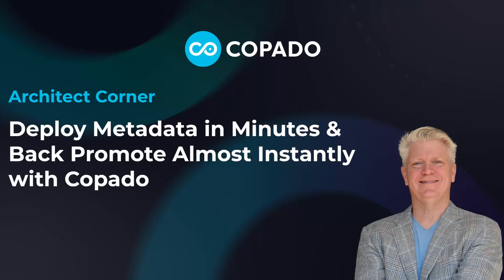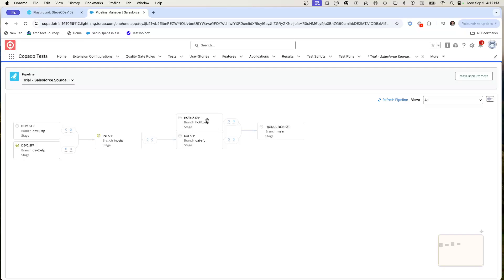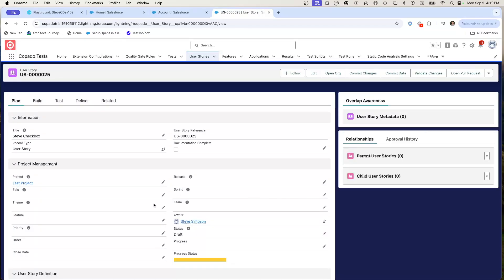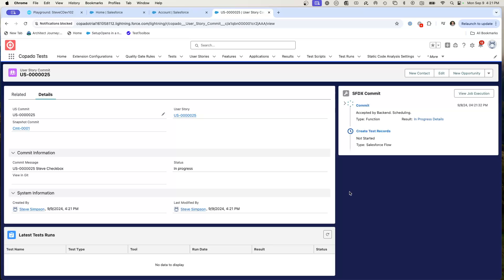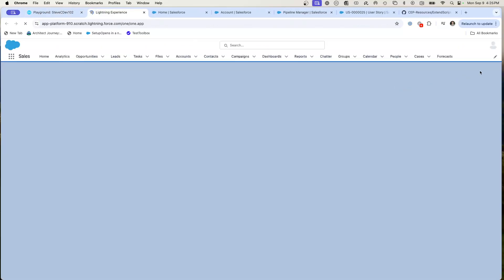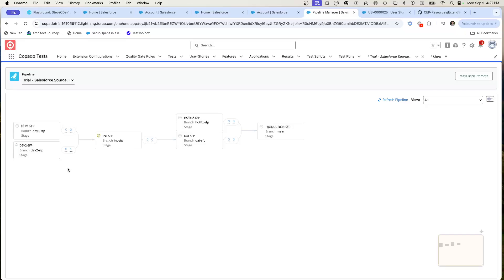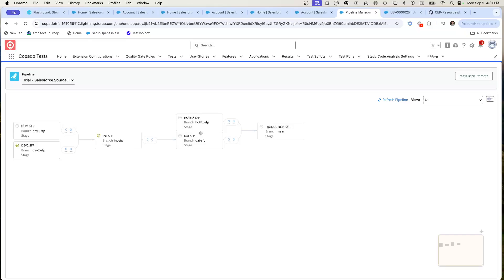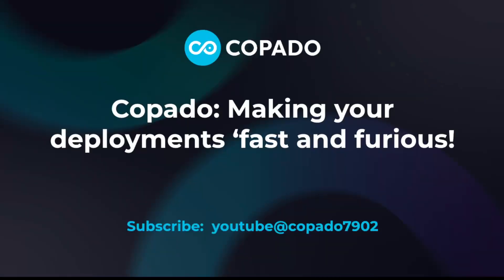Deploy Metadata in Minutes & Back Promote Almost Instantly with Copado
Welcome to the Copado Architect Corner with Steve Simpson.   Today we get hands on and I show how you can quickly deploy a metadata change (custom field) from one development sandbox to another in minutes.

Then, you have a parallel development box that will need the same change, so you can trigger a back promototion, (back deploy), very quickly.  I also give you a look at the GIT Repo.

You can follow along with a Copado Academy Environment that you can spin up anytime.   I will show this setup process in another video.

I hope that this helps.

CDC 1.5